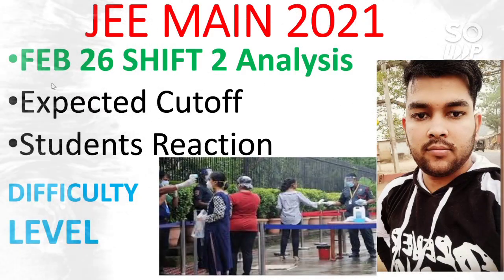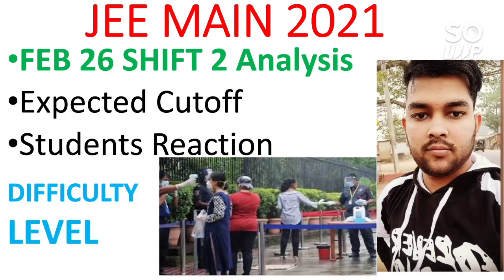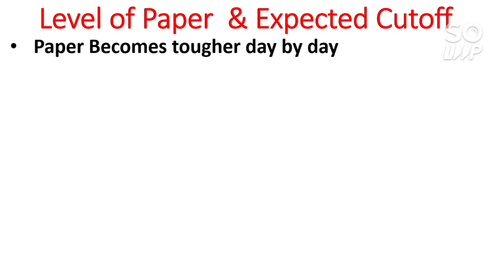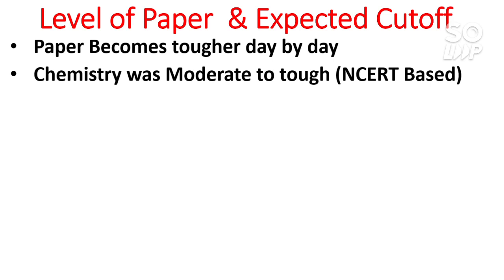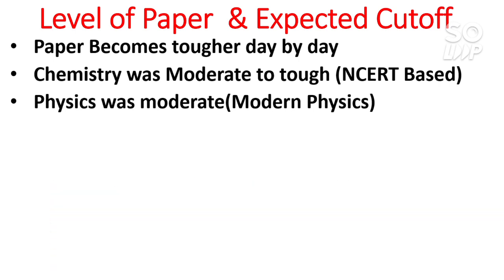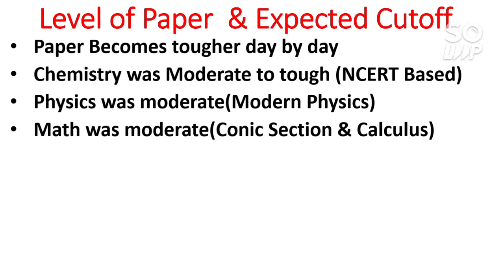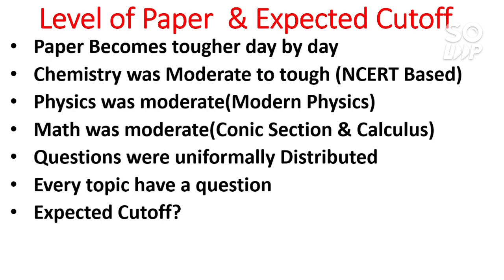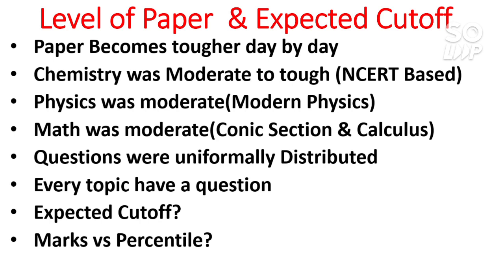JEE Mains 2021| Feb 26 Shift 2 Analysis | Expected Cutoff | Students Reactions | Marks Vs Percentile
Hii Friends in this video you will get Subject Wise detailed Solution of Shift 2 FEN 26 JEE 2021 | JEE Mains 2021 | Feb 26 Shift 2 Analysis | Expected Cutoff | Marks vs Percentile | Subject Wise|

( FEB 24 Shift 2 Memory Based Questions )

( FEB 24 Shift 2 Analysis & Expected Cutoff)

( FEB 24 Shift 1 Analysis & Expected Cutoff )

( Memory based questions Shift 1 Feb 24 )

( Marks Required to get GFTIS )